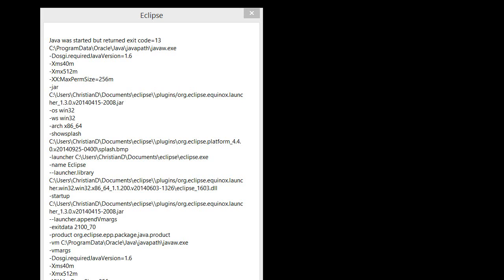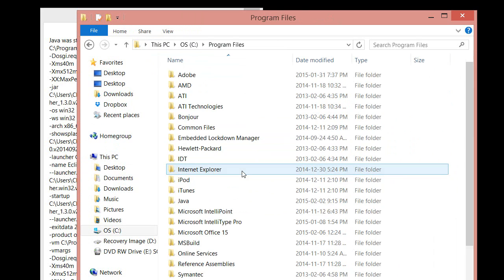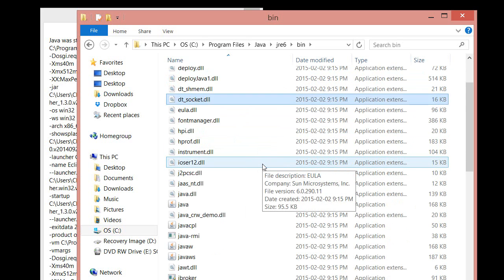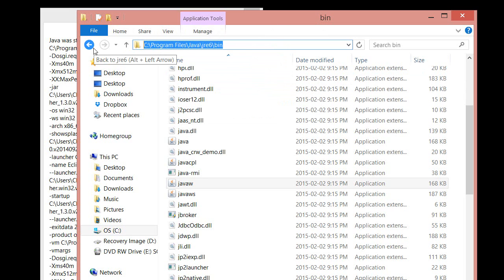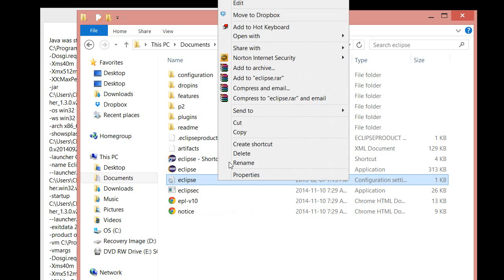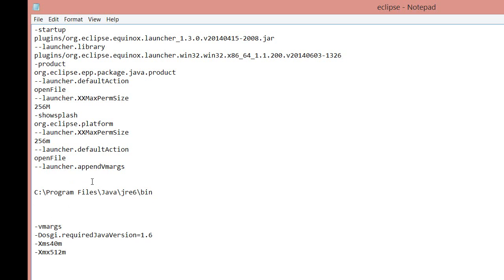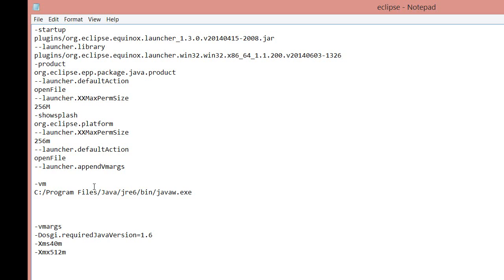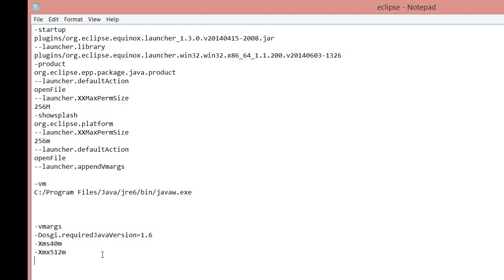How To Fix Error Code 13 For Eclipse!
In this video we solve an eclipse booting error.
This solution works for the majority of causes for this problem.